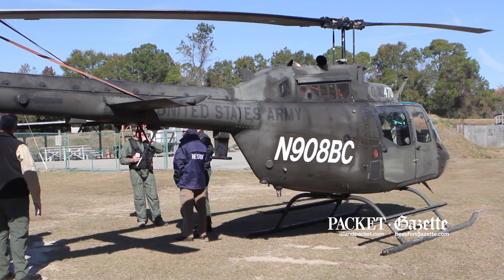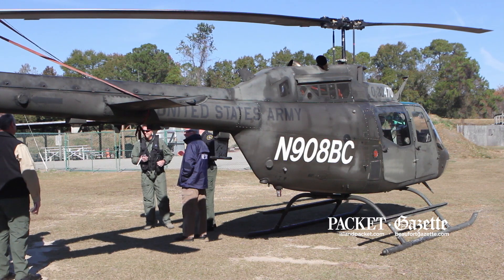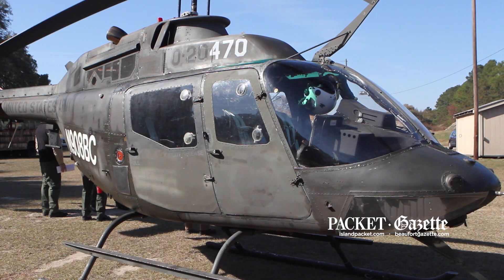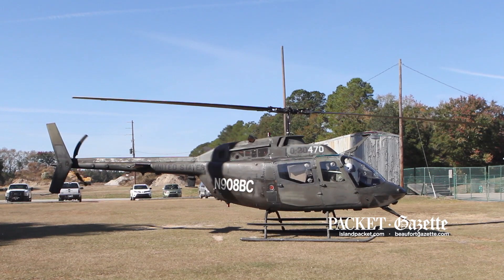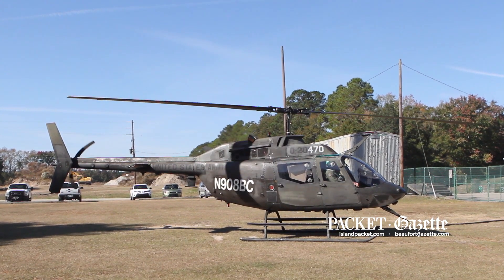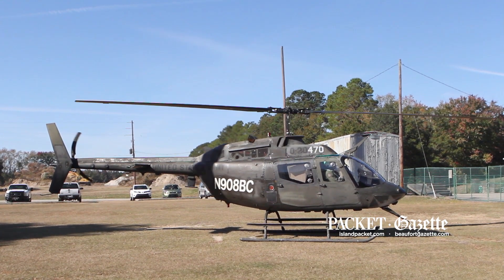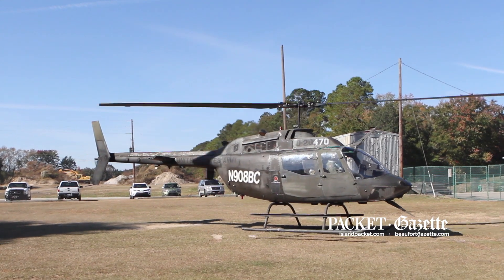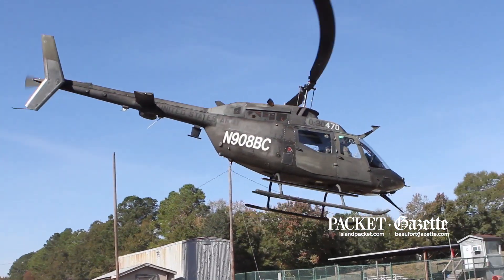Beaufort County Sheriff's Office gets helicopter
Beaufort County Sheriff P.J. Tanner introduces the 1971 206A (Civilian) OH-58 Kiowa helicopter that the Sheriff's Office recently acquired during a press conference on Thursday morning at the Beaufort County Sheriff's Office training range in Beaufort.  The helicopter will be used to assist in search efforts and rescue events throughout Beaufort County.